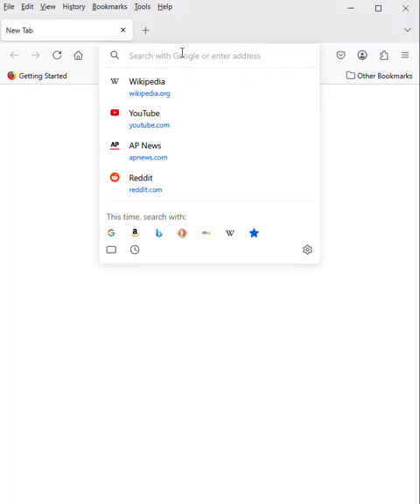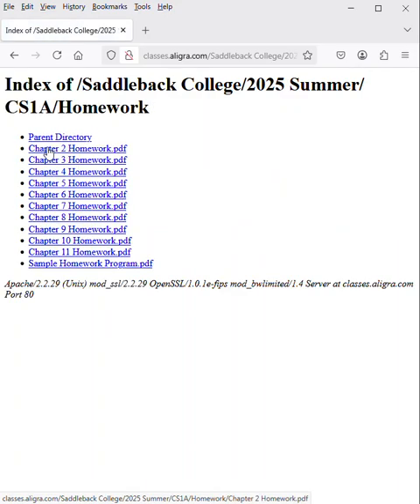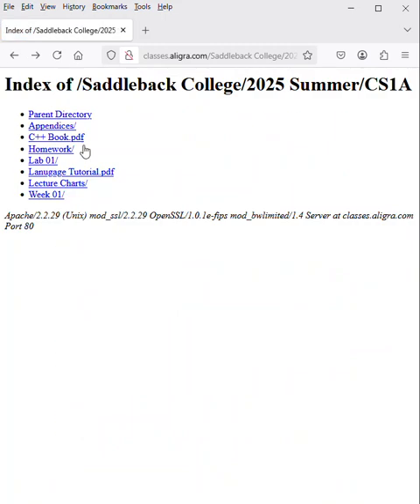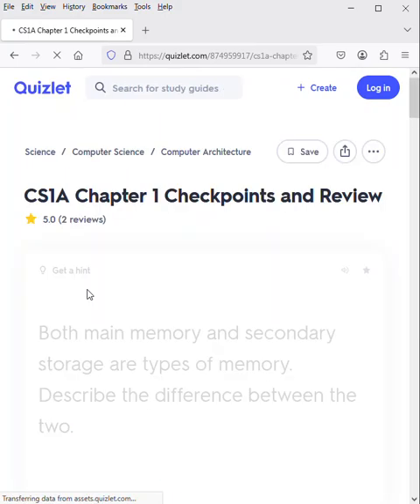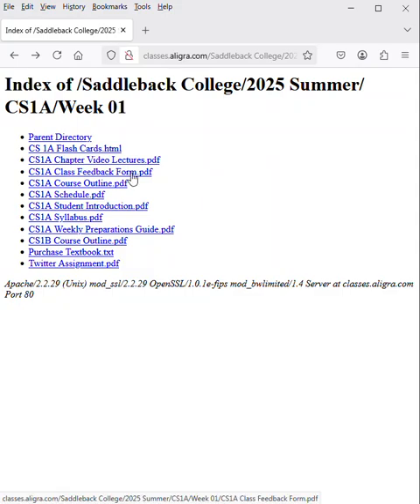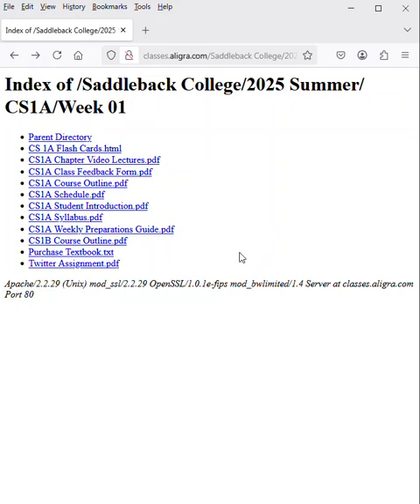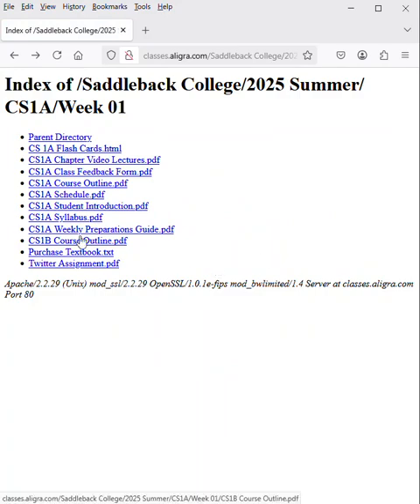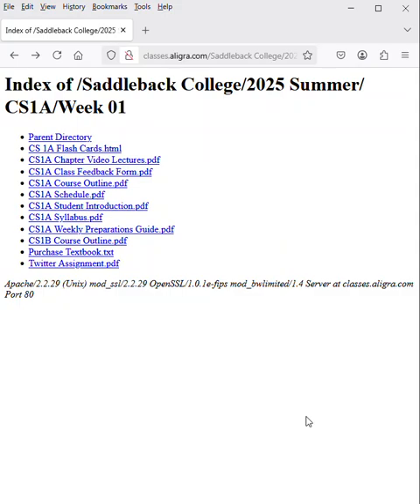CS 1A Documents Review